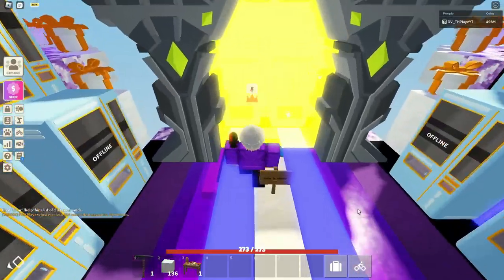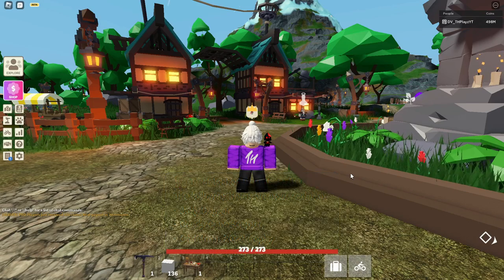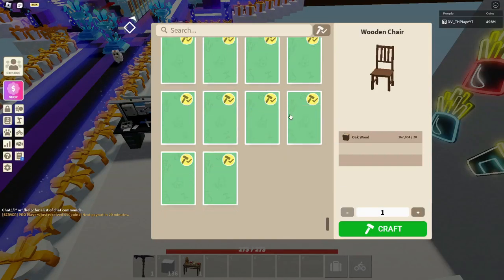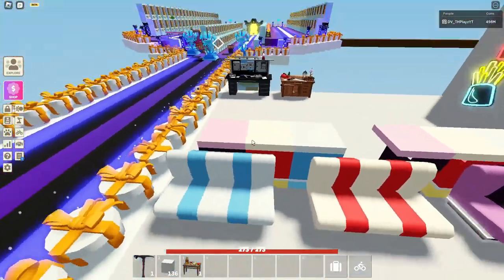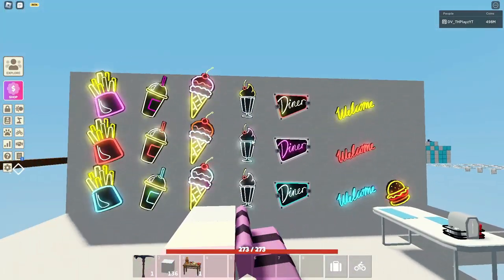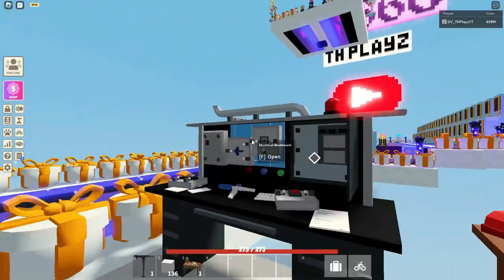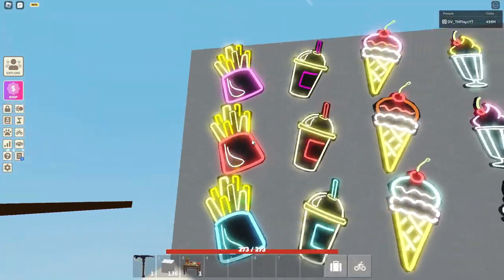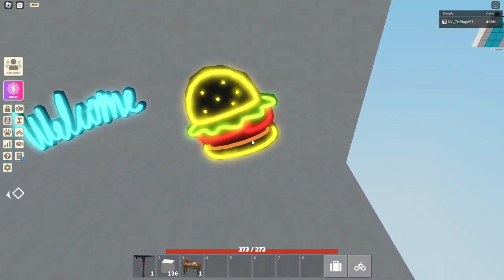Roblox Islands DINER PROPS! (UPDATE)